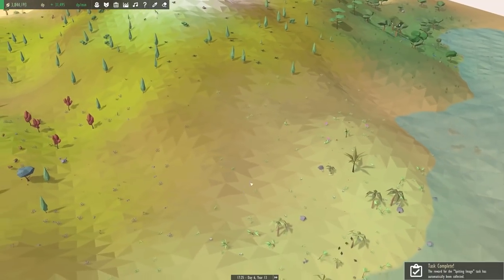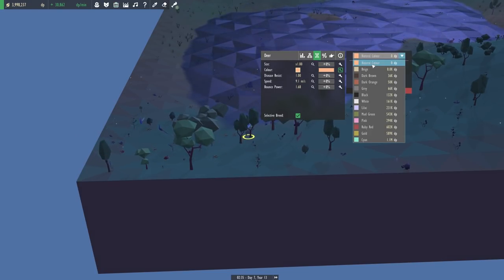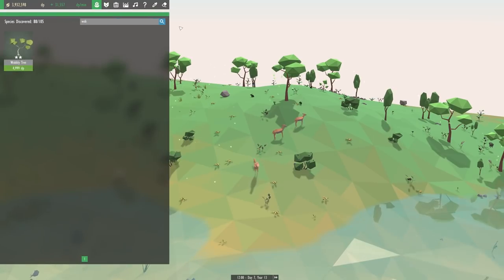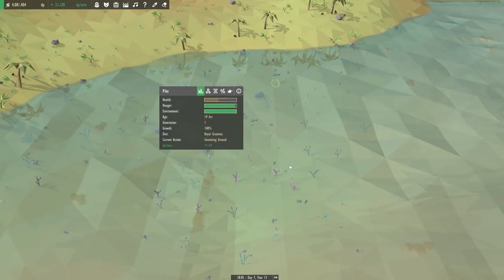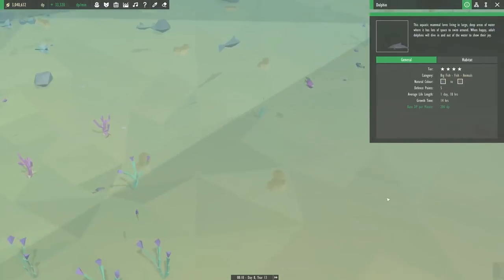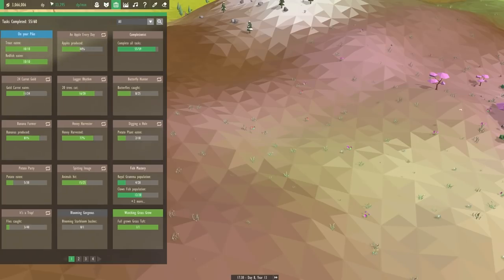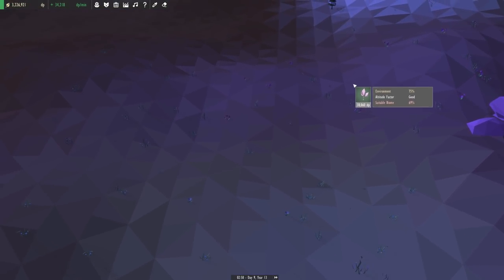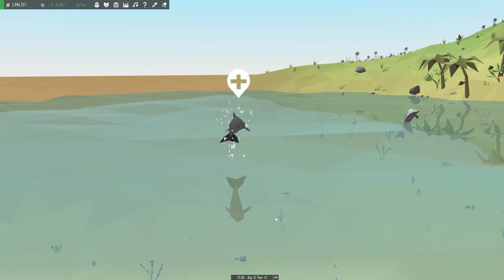Lady Lilac & the Penny Deer! | Equilinox Let's Play - Episode 32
Welcome to Equilinox! Dolphins take over the tropical waters in the newest update, as well as a whole herd of black and white Penny-deer!

Equilinox is a relaxing nature simulation game in which you can create and nurture your own ecosystems. Shape the world to your liking, cultivate and raise hundreds of different species, and evolve your wildlife to unlock more exotic plants and animals.